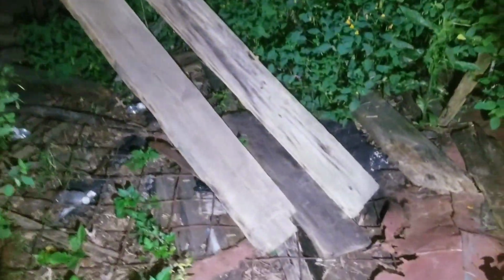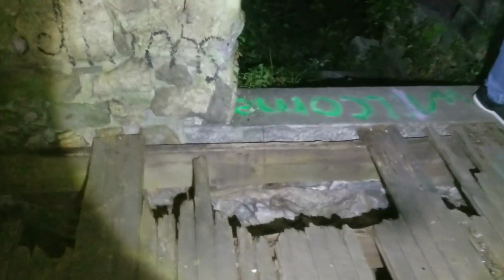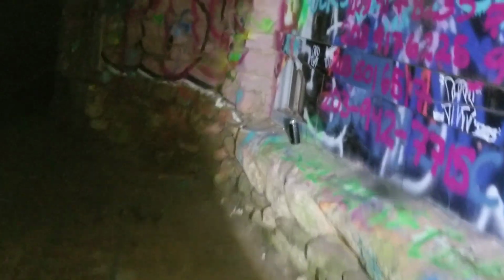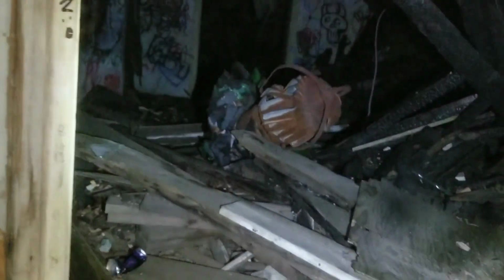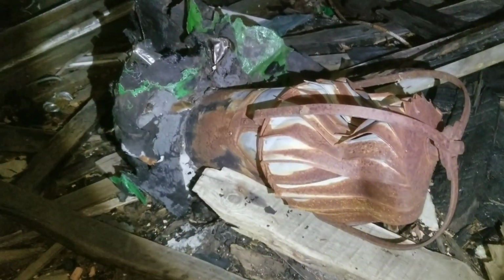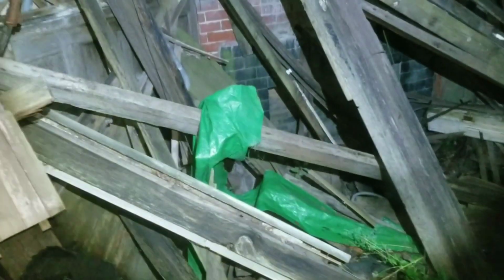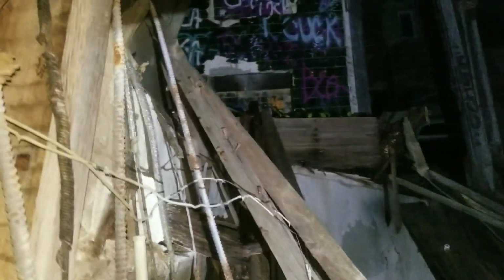Hearthstone Castle at night.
This is the second edition of my 3 3rd time weekend series. All the videos were filmed at night and all the videos were my third time visiting the locations. Me and Hobie Katt go to hearthstone castle in Danbury CT. We run into the next generation of explorers. And get an in depth view of the old castle. Hope you enjoy.